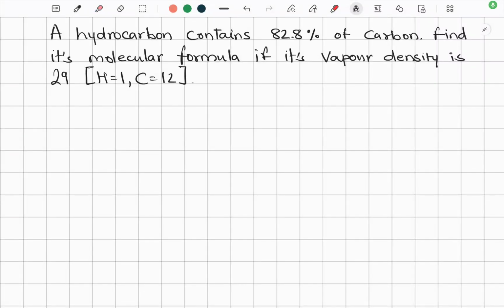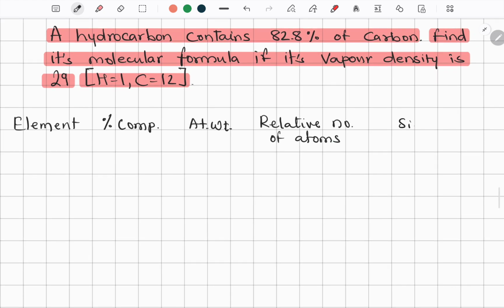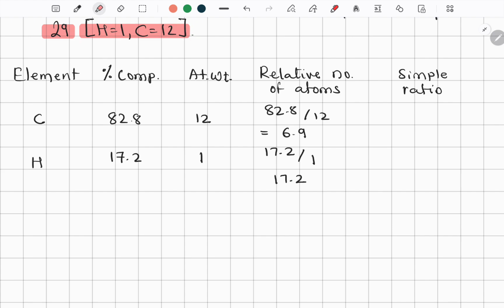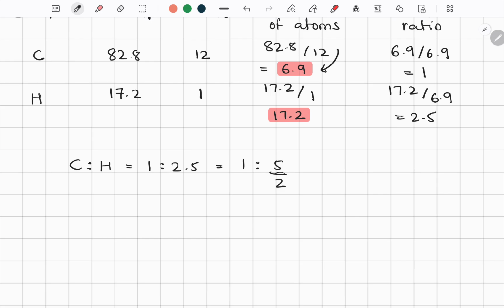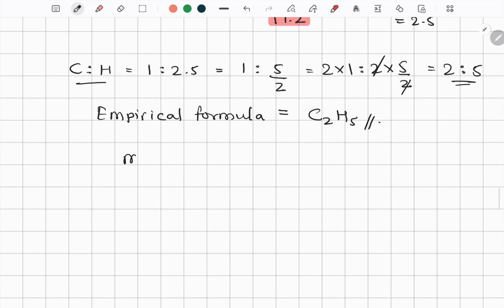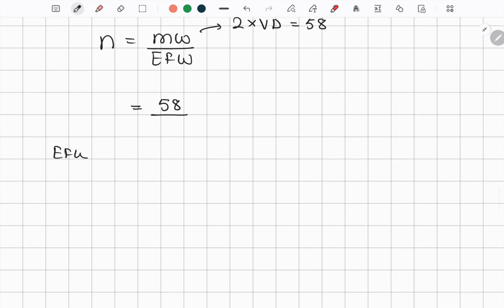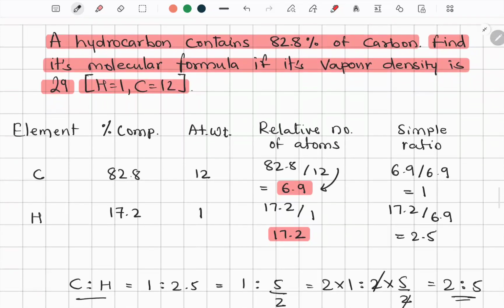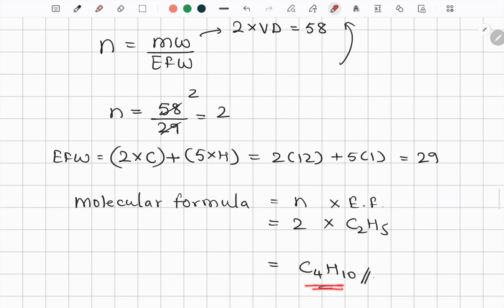7. Empirical & Molecular Formula - (ICSE 10)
A hydrocarbon contains 82.8% of carbon. Find it's molecular formula if it's vapour density is 29 [H = 1, C = 12]